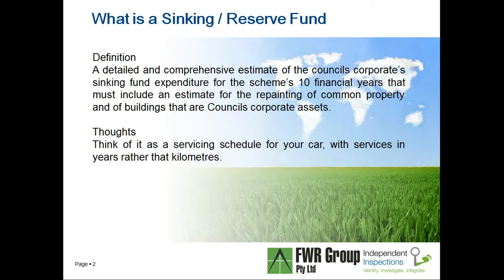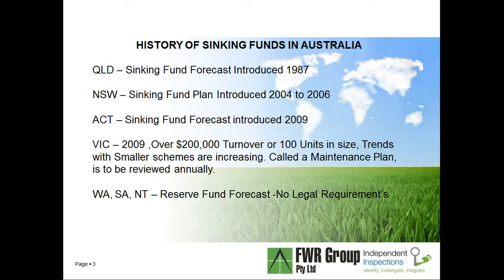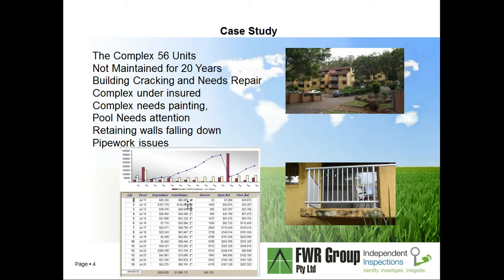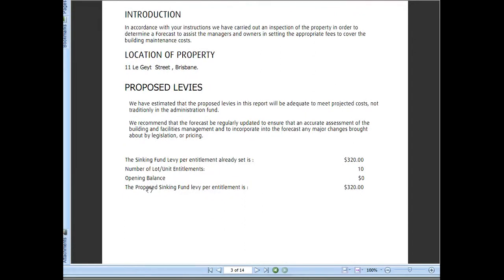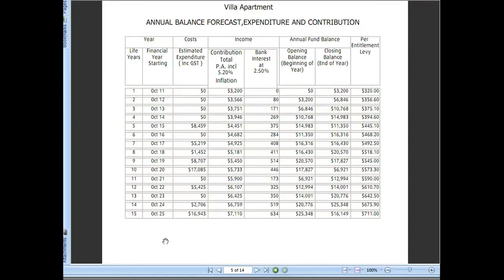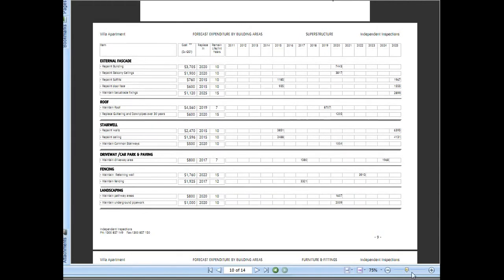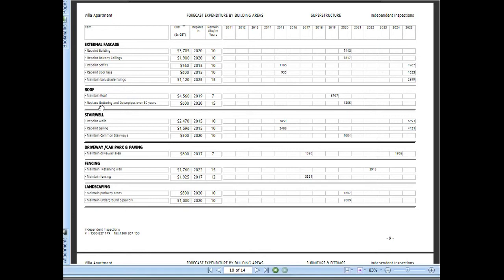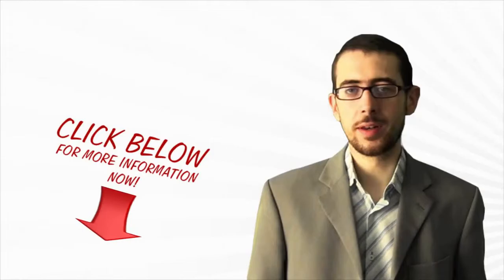Sinking Funds Forecast - Australia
In this presentation we'll be discussing sinking fund management for strata and commercial buildings. We'll be looking at the sinking fund and its main components and the history of the sinking funds and the requirements of that in the industry around Australia to give you a good idea on how these sinking funds come together and how they come about, how these are prepared and what people look at when preparing one of these sinking funds.

In part 1 we'll be discussing what is a sinking fund forecast, the history of sinking funds in Australia, QLD, NSW, VIC, ACT, WA, SA, NT.

In part 2 we'll be looking at a case study and the reports and how they go together.

In part 3 we'll be looking at one of the sample reports and how they all go together.

In part 4 we'll be explaining the sinking fund forecast/maintenance plan report to see how much money we need to put aside to look after our strata or our commercial building.

In part 5 we'll go back through the effective life of the building to workout the elements and how the sinking funds and that go together.